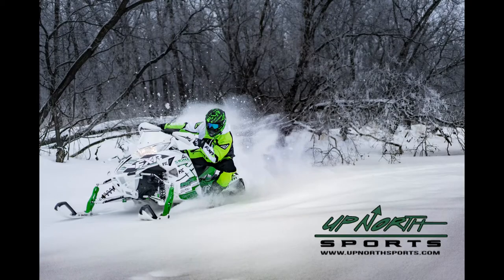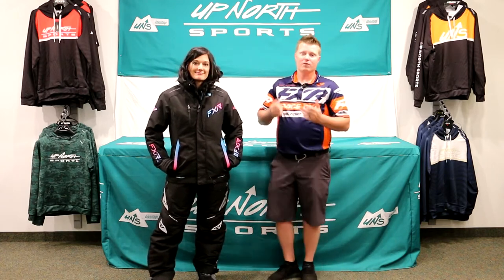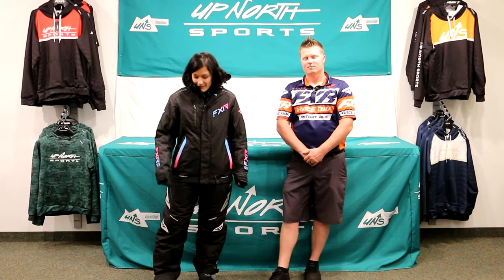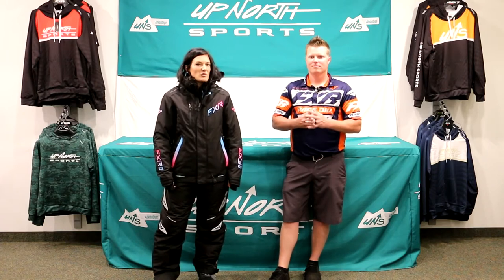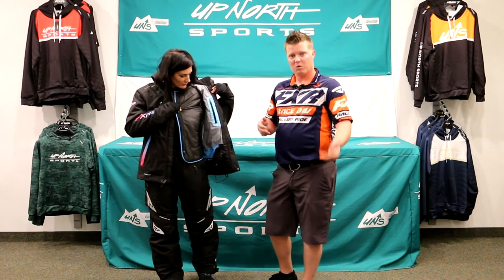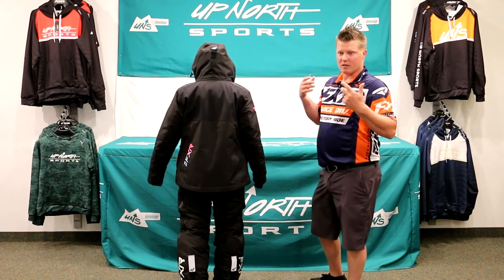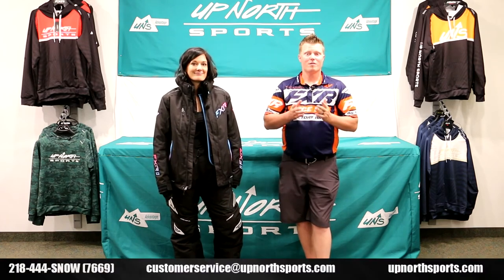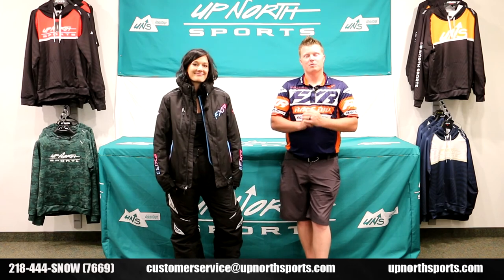FXR Women's Edge Jacket Review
ACMT 20,000mm/8,000g/m²
Shell durable polyester shell with HydrX Pro laminate with zonal Omni-Stretch inserts at upper back
Lining - ACMT seam-sealed lining system with HydrX Pro laminate & integrated venting
FXR Dry Vent system - snowproof and moisture resistant chest, side body vent system
Removable liner - FXR Thermal Dry active liner with 200g Thermal Flex fill
Durable YKK® front zipper and hand pocket zippers
Hd #8 waterproof chest zipper and side body vents
Adjustable wind skirt
3M Scotchlite Reflective
Cold stop front placket with hook and loop/snap closure system
Shock-cord adjustable collar and bottom hem
Removable/adjustable hood
Adjustable cuffs with lycra inner cuff extensions